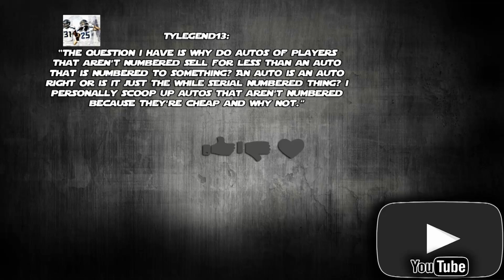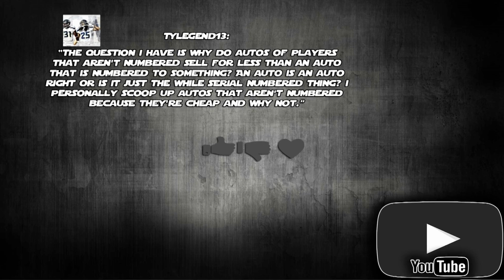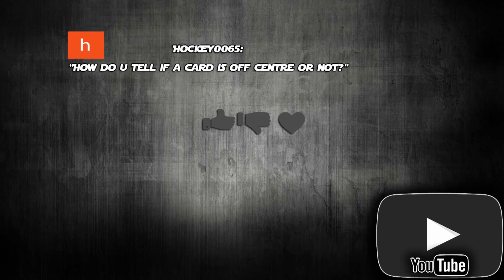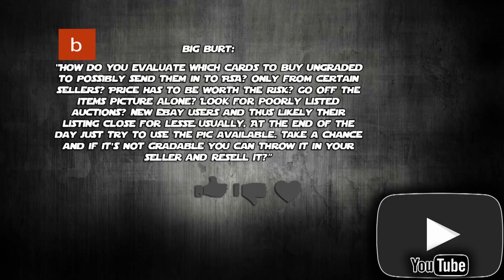The Long and Short of It: Answers to Your Questions (YouTube Q&A)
In an exclusive B&W video installment, Eliteco3 fields select viewer-submitted YouTube channel questions, giving sports-card color and clarity to the wide-ranging palette of interests and passions of his subscribers, viewers, and followers alike.

By the way, are the now-official Las Vegas Raiders trying to lure Marshawn Lynch out of retirement? Let me know what you think...

Leave any and all questions for me, Eliteco3, below: you just may be featured next!

Stocks by day. Sports by night. Trading around the clock...

                                   Sports.      Value.       Life.

            Nolan Klein.
                                                      Eliteco3.